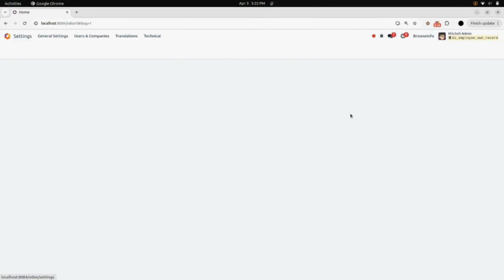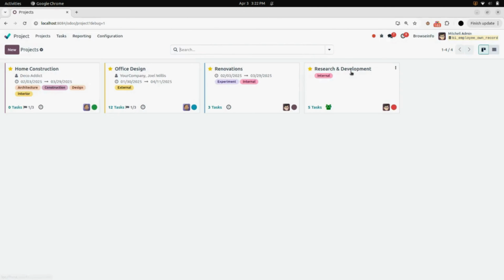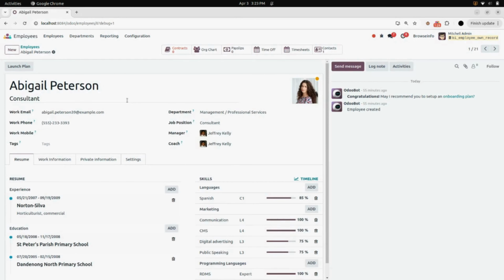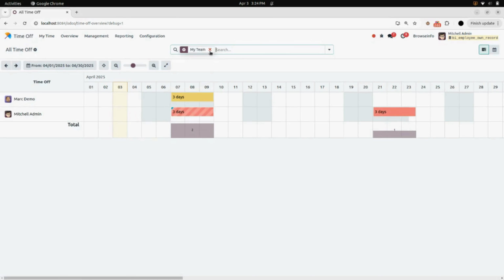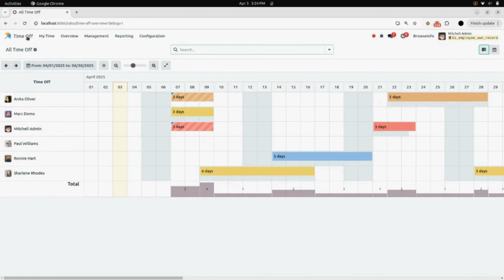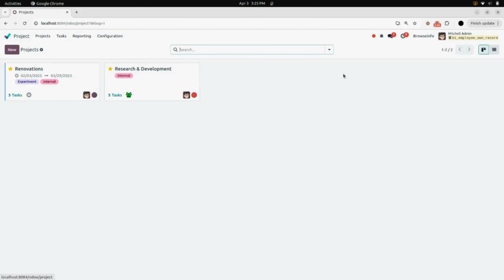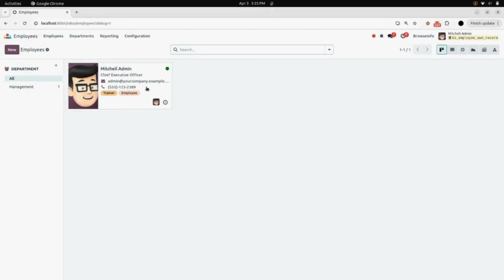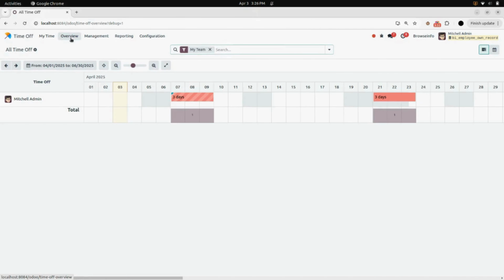How to Access Employee Own Records | Odoo Apps Feature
Employee Own Access Records odooapps helps users to maintain the personal data and information of the employees. Employee can access only his/her own records like employee's data, attendance, leave request, allocation, timesheet and contact but admin can access his/her own records and also all employees data/records.

Feature of This Odoo Apps :
- Admin can Access All Employees Records
- Employee can Access Own Records

1. Mobile Timesheet View and Timesheet Tablet View Odoo:-
2. Employee Timesheet Sheet in Odoo:-
3. Product/Material Purchase Requisitions by Employees/Users in odoo:-